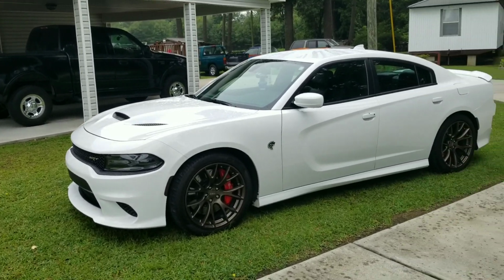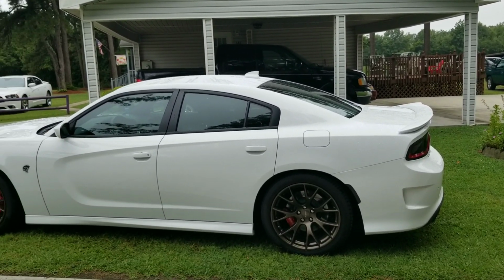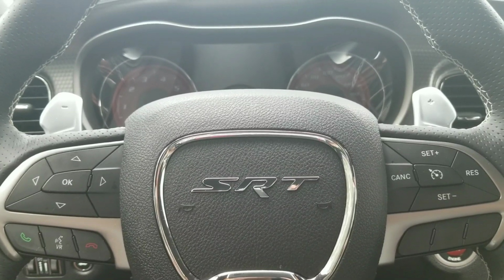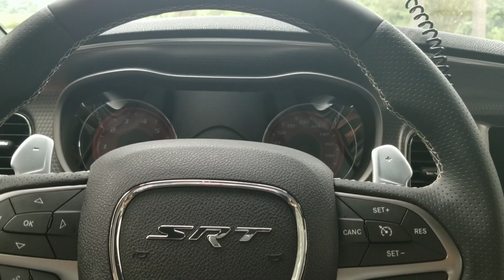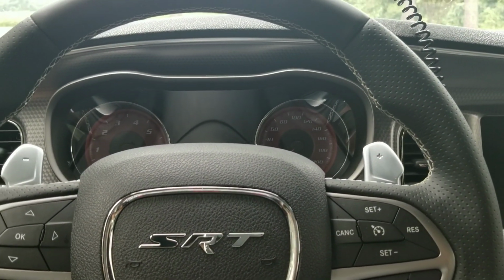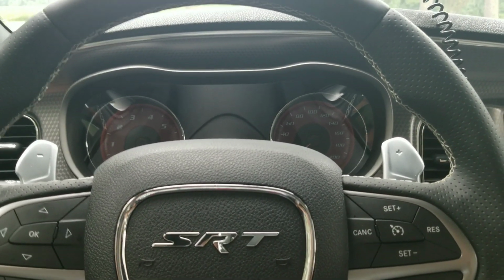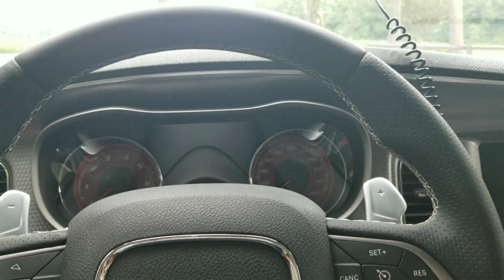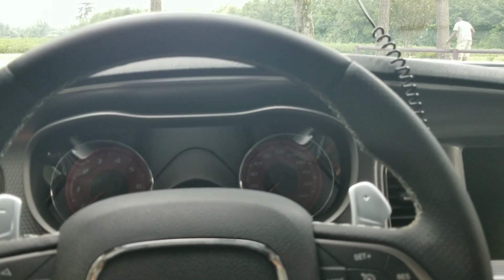The difference between a scat and a cat!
In this vidja we discuss why i bought another charger and the differences between the scat and hellcat.